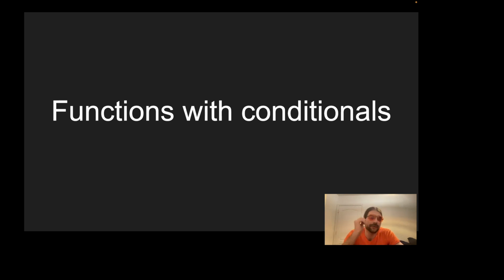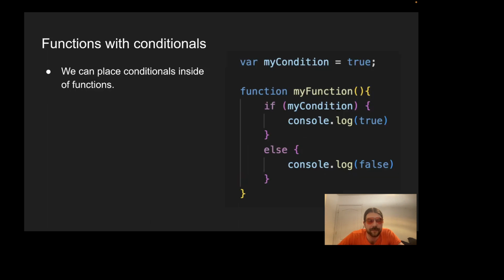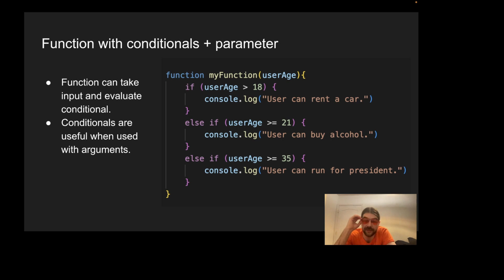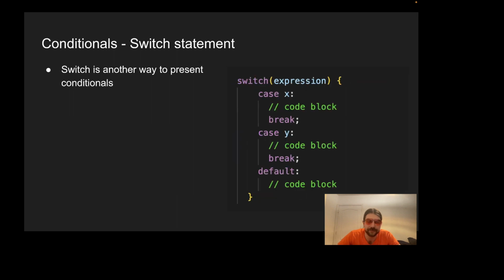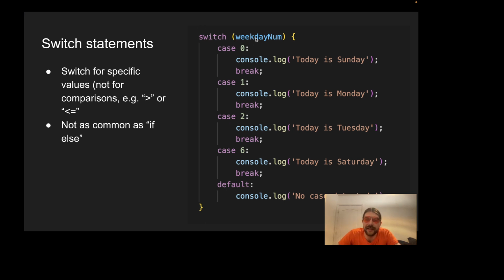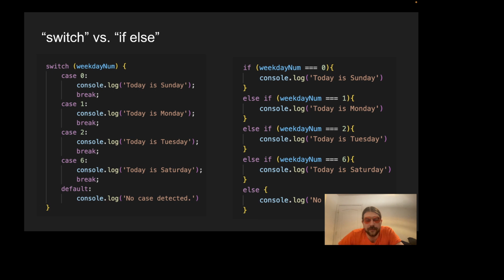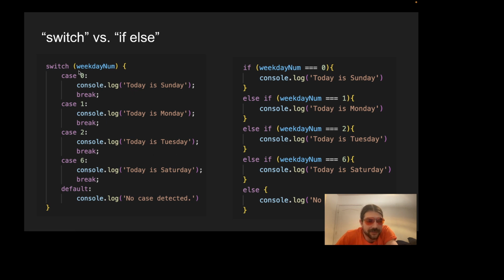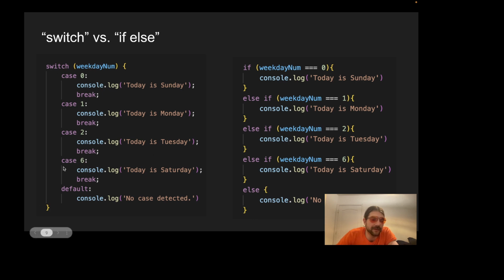JavaScript: Conditionals Inside of Functions; Switch Statement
A lecture about using conditionals inside of JavaScript functions, and the use of the JavaScript "switch" statement.